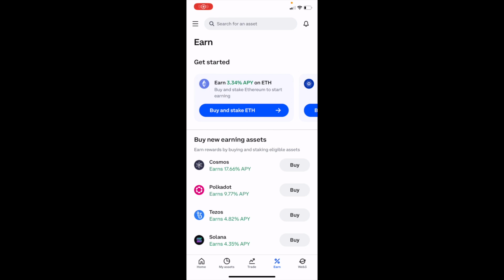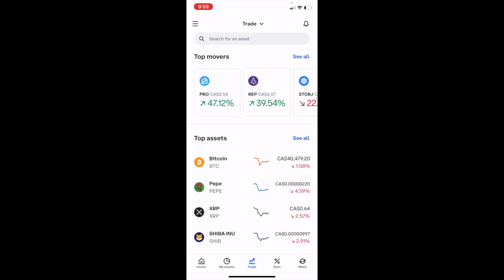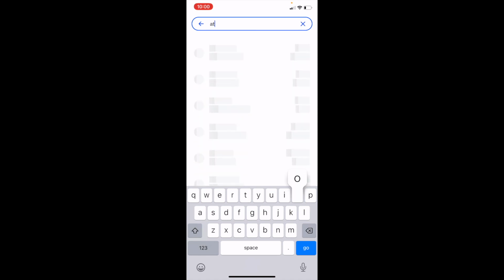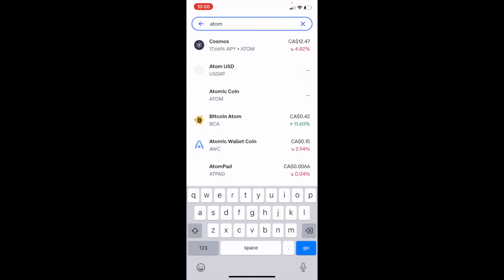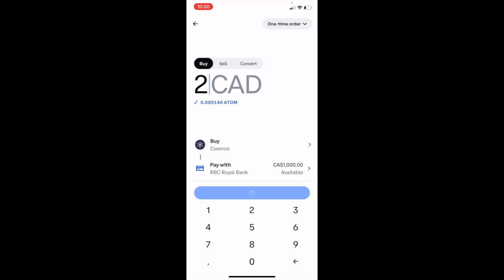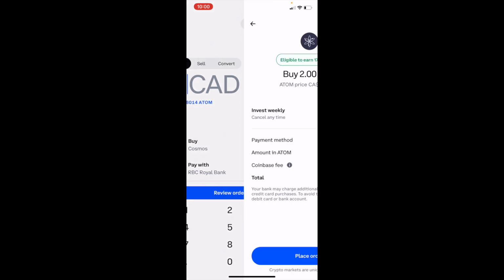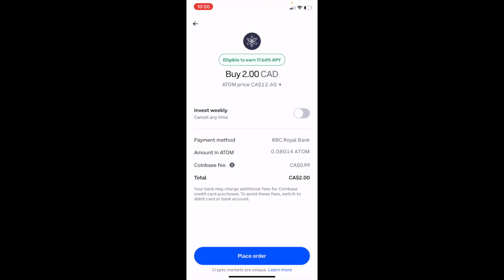How To Buy Cosmos (ATOM) On Coinbase | Coinbase Tutorial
Choose Cosmos (ATOM): In the "Buy/Sell" section, search for "Cosmos" or "ATOM" in the search bar and select it from the list of available cryptocurrencies.

Select the amount: Enter the amount of Cosmos (ATOM) you want to buy in either your local currency (e.g., USD, CAD) or the equivalent ATOM amount.

Review the details: Review the transaction details, including the purchase amount, fees, and the estimated time of arrival for your Cosmos (ATOM).

Securely store your Cosmos (ATOM): Once the purchase is complete, your Cosmos (ATOM) will be available in your Coinbase account. You can then choose to keep it on the exchange or transfer it to a secure wallet that supports ATOM for better security.

Please note that availability may vary by region and over time, and it's essential to check Coinbase's website or app for the most up-to-date information on available cryptocurrencies. Additionally, always use reputable exchanges and follow security best practices when buying and storing cryptocurrencies.